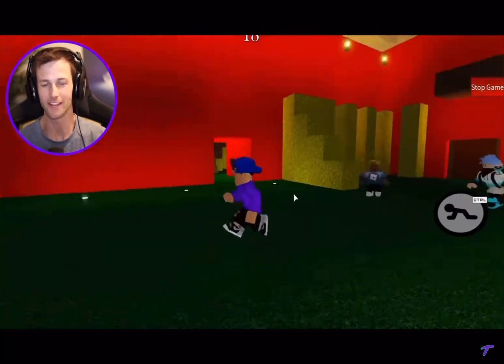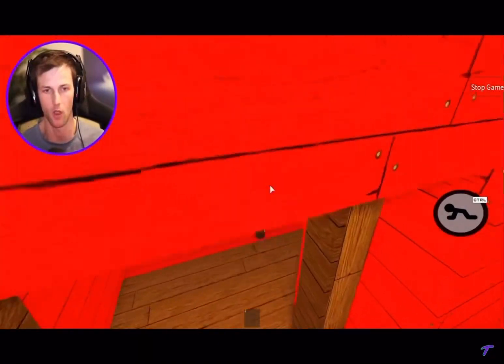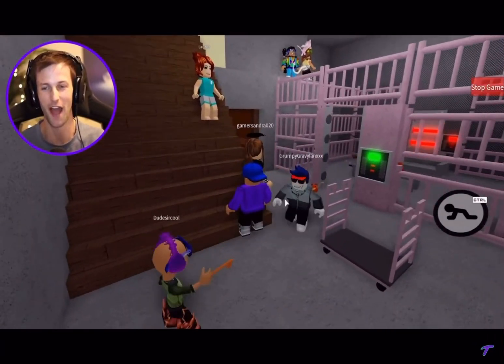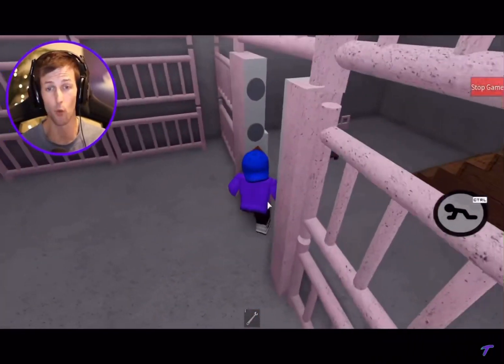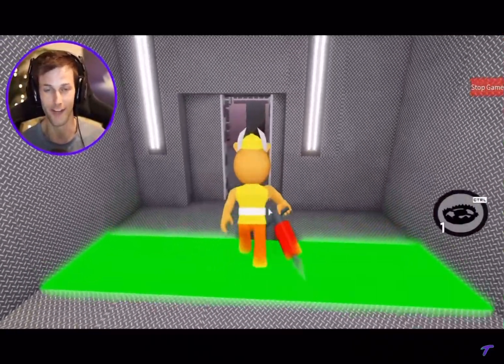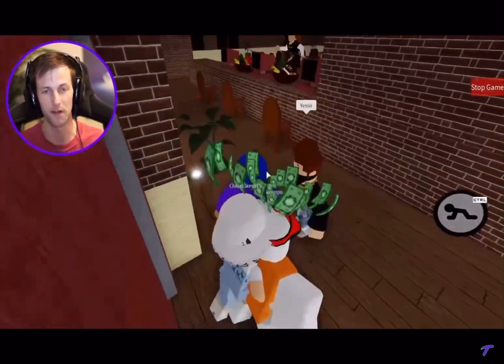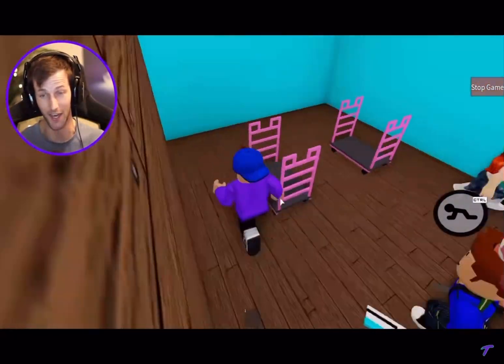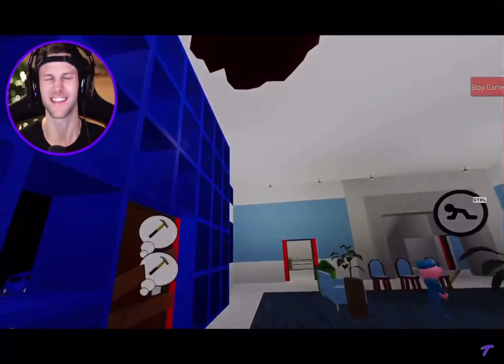TussyGames’s FUNNIEST Piggy Build Mode Moments #5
Intro made by Paper Tiger Gaming, check them out!